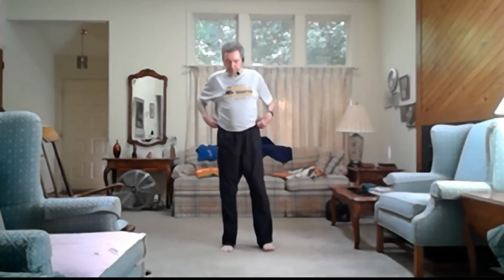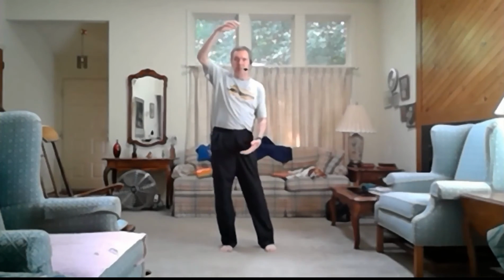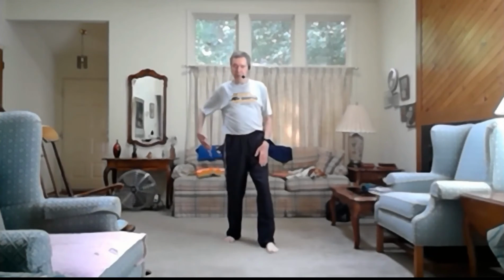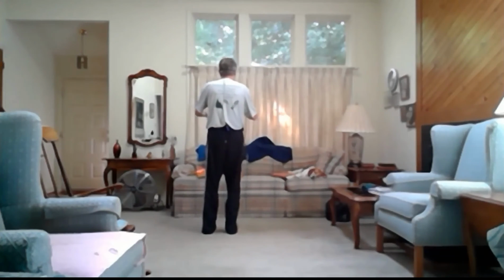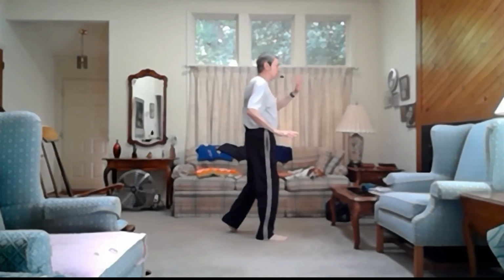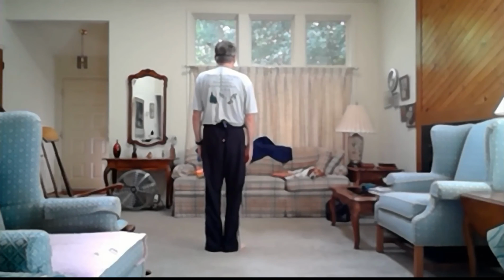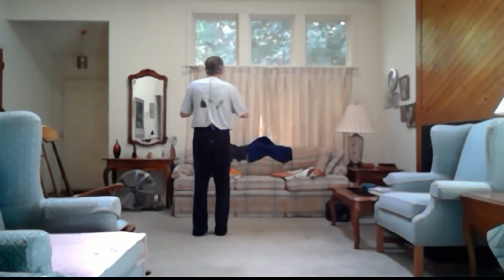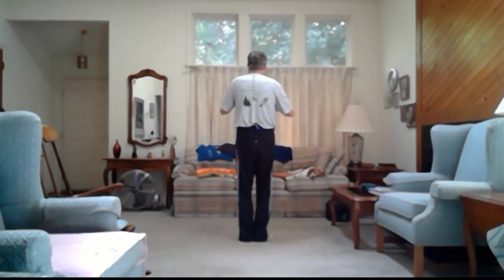Patriots Colony Week Of September 7 2020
Video for Patriots Colony Week Of September 7 2020